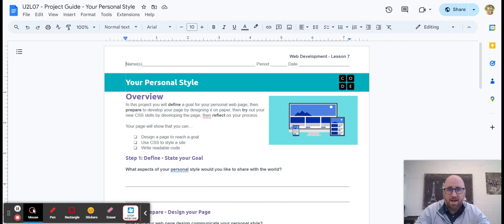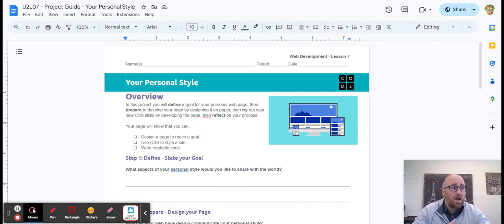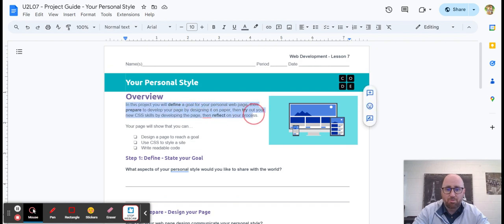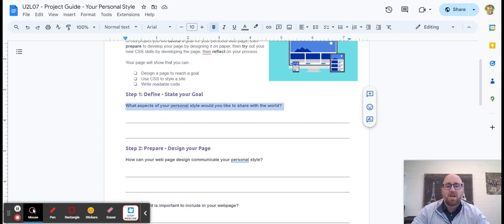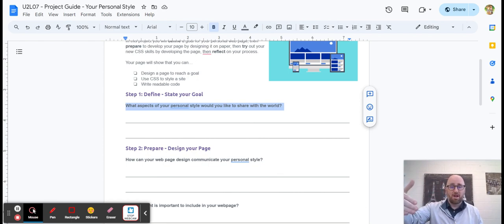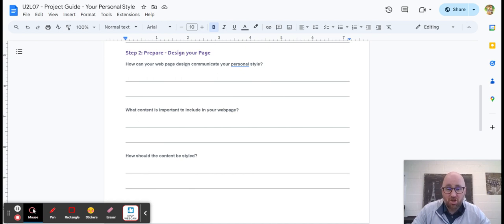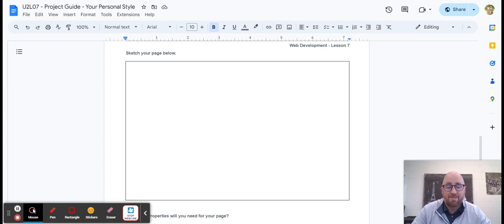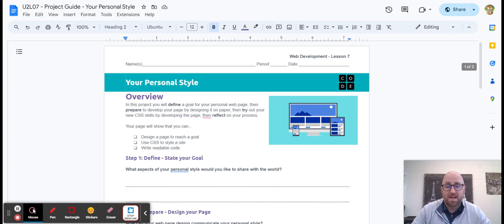U2L07 Project Guide Your Personal Style Google Docs